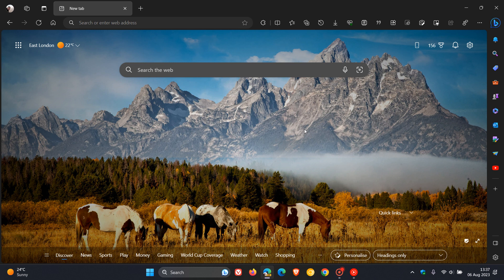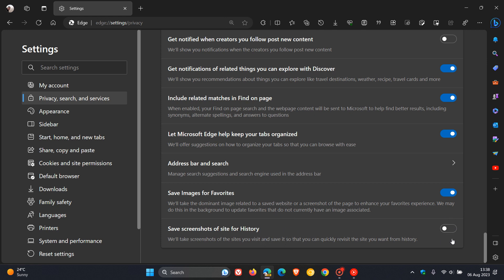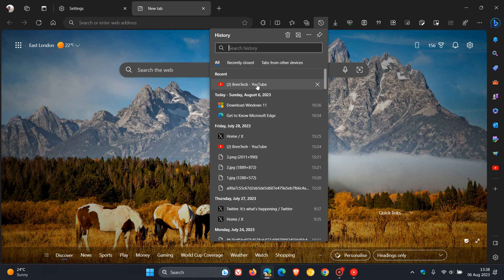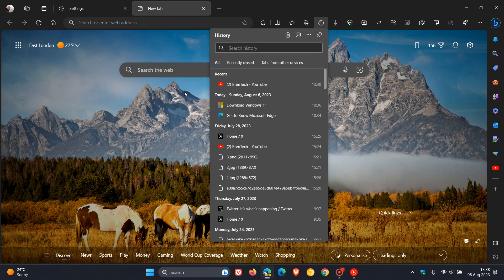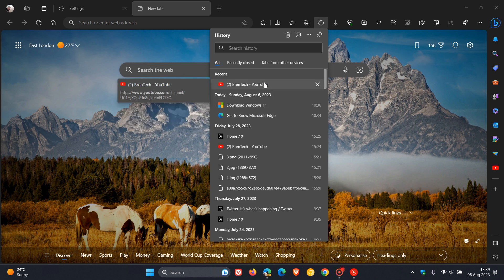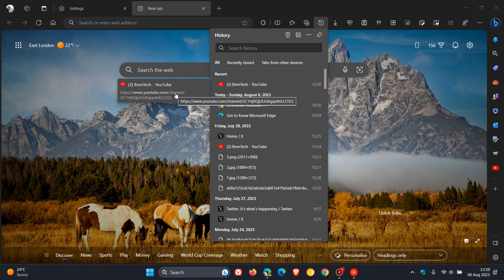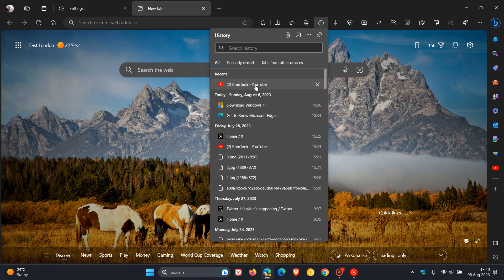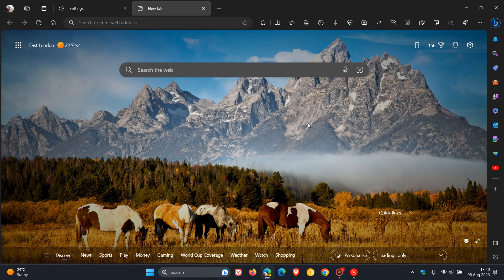Microsoft Edge could soon save Screenshots of the Websites you visit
In Edge Canary 117, Microsoft is testing a new feature that will take screenshots of the sites you visit and save it so that you can quickly revisit the site you want from history.